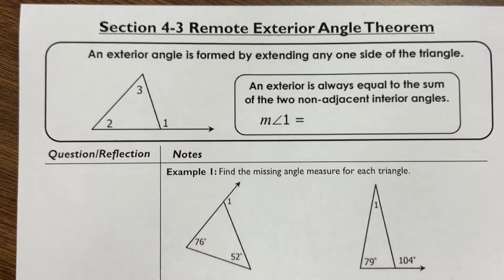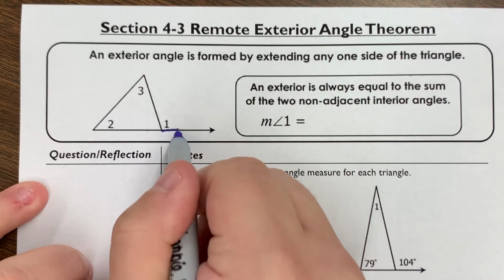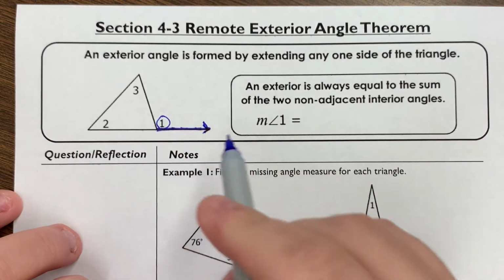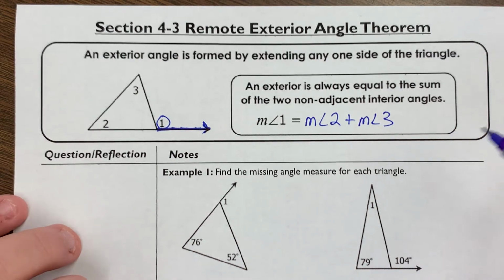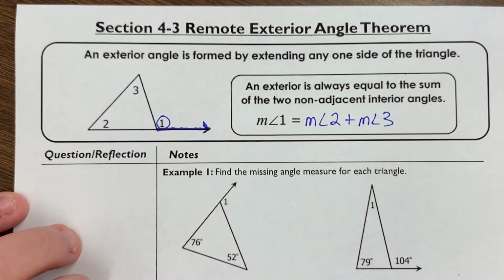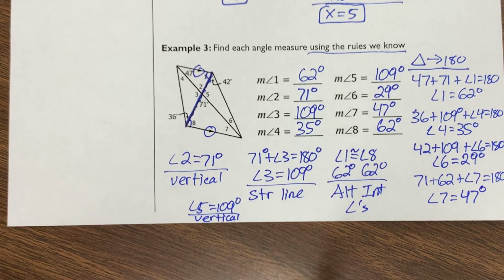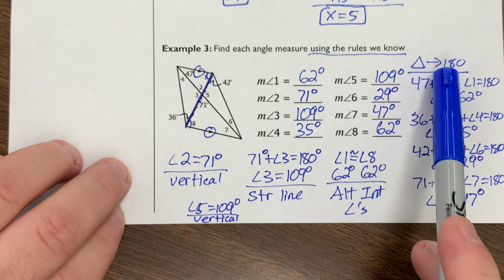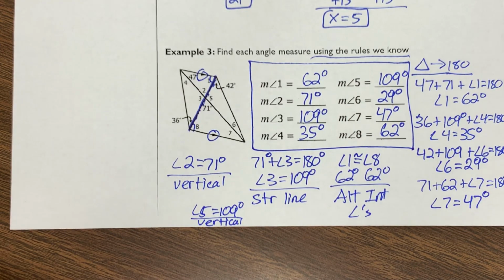4-3 Remote Exterior Angle Theorem